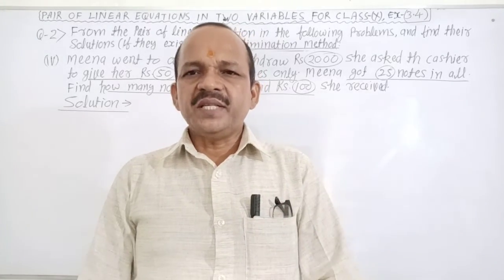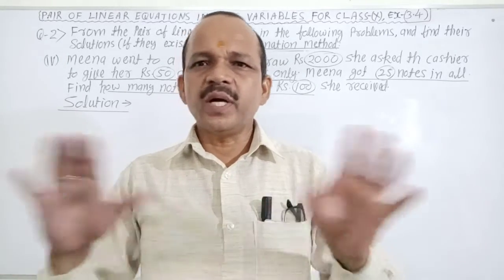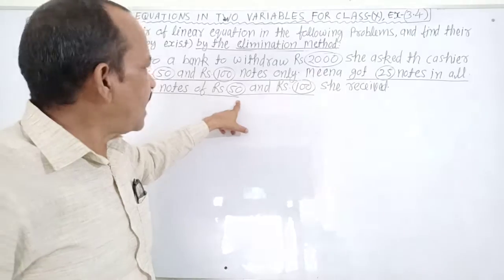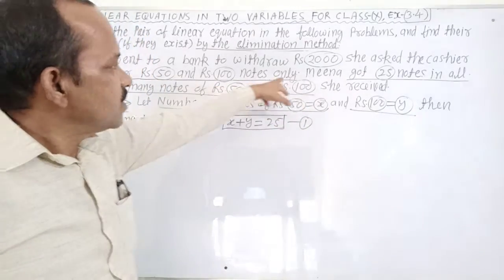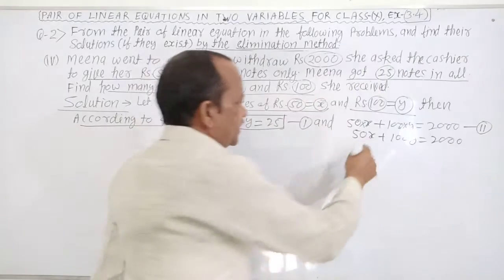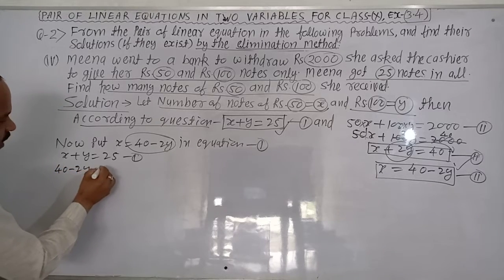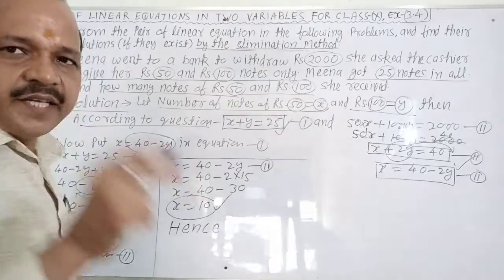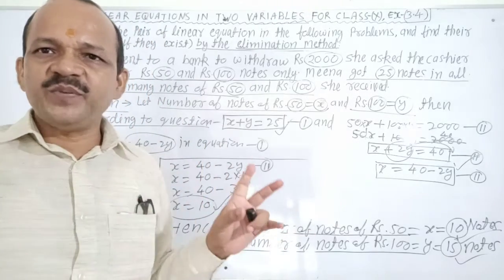NCERT Class (X) Ex (3.4) Q 2 (iv) by S. P. (Mo. 9792659871)